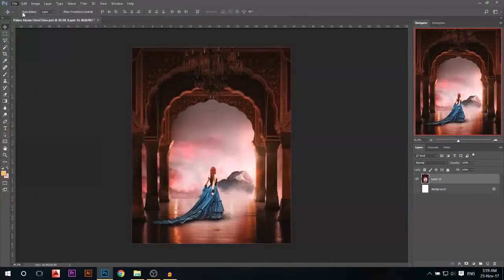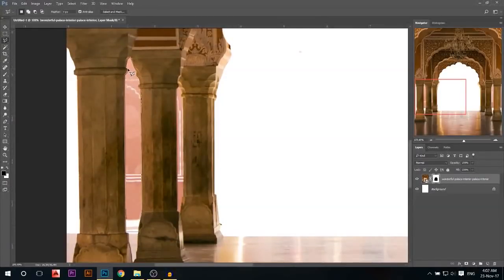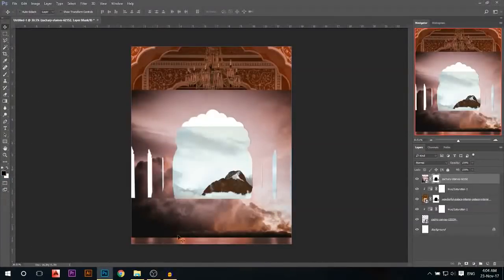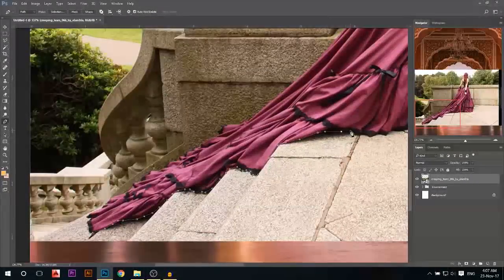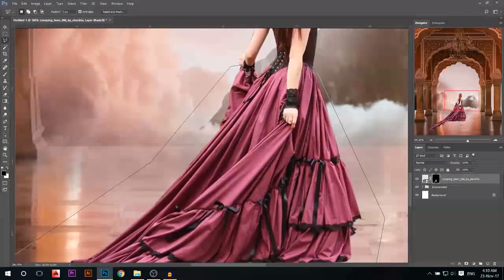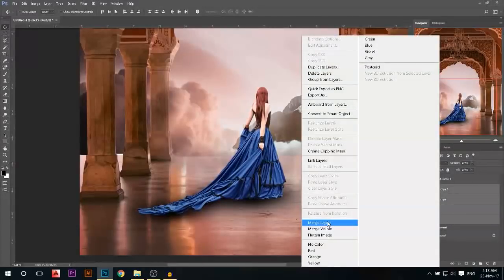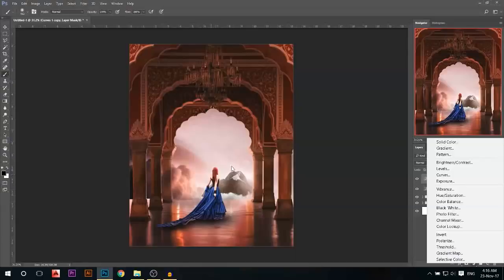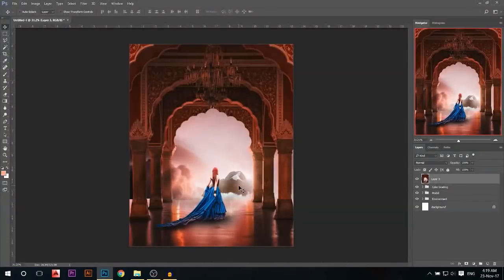Palace Above Clouds - Photo Manipulation Tutorial (Photoshop) | CreativeStation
Stocks in author channel

Note: CreativeStation got rights to publish this video from the maker of this video. If this video belongs to you and you never authorized this video to go live or if there is materials that has been used in this video that belongs to you and was used with out your permission, immediately contact us and we will remove this video.

CreativeStation Team